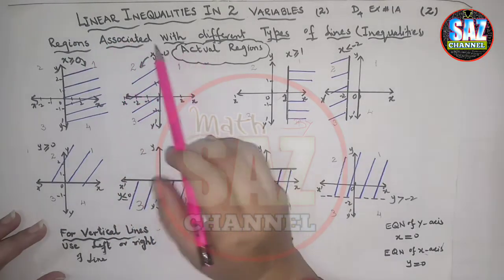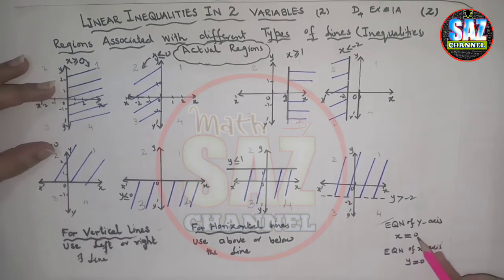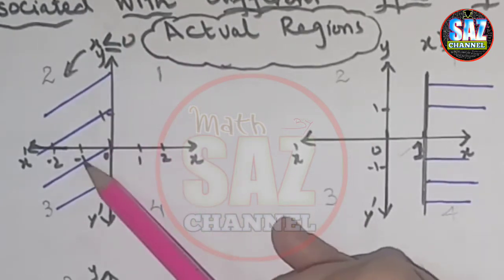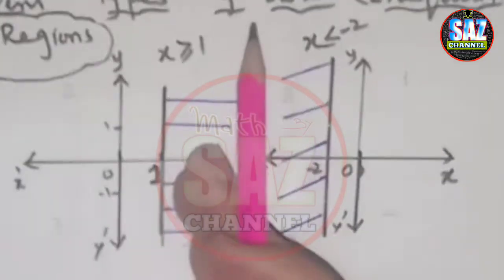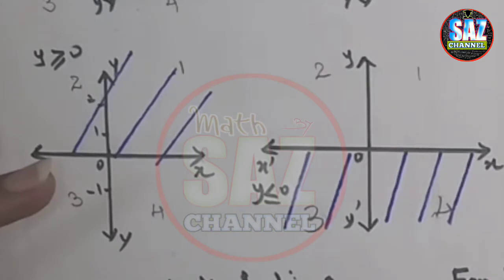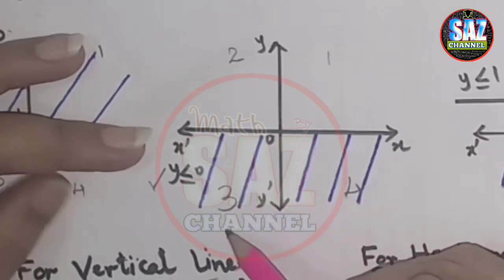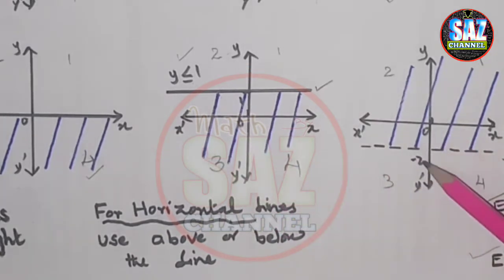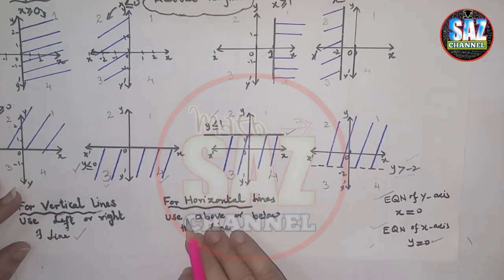GRAPHING & SHADING HORIZONTAL AND VERTICAL LINE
BASIC CONCEPTS LINEAR INEQUALITIES IN TWO VARIABLE.